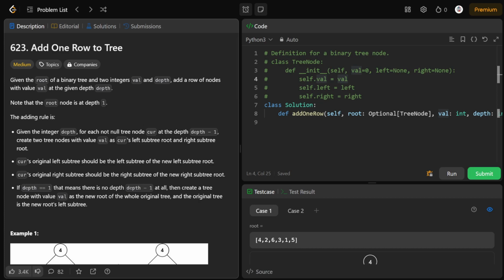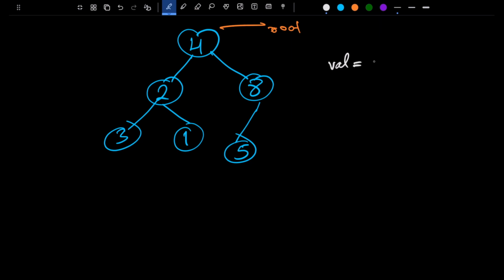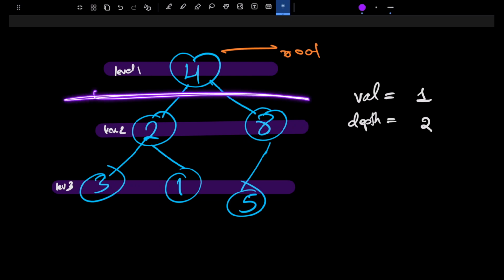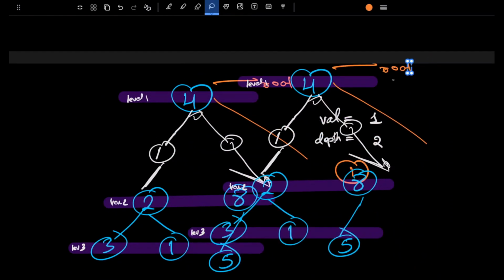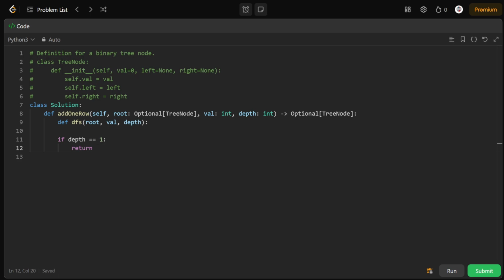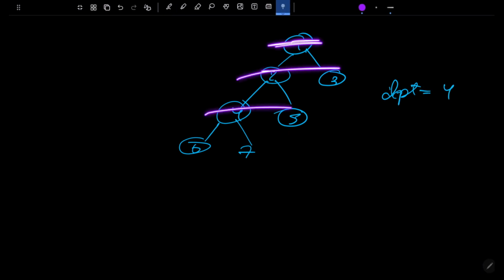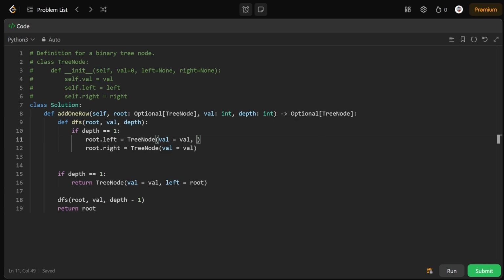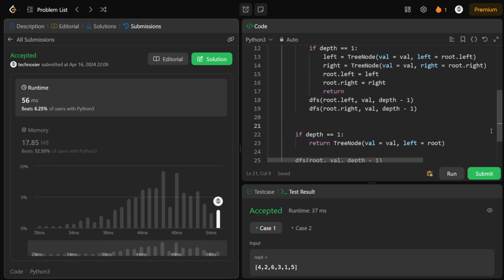623. Add One Row to Tree | Leetcode | Python - DSA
Hey guys, In this video, we will dive into the LeetCode problem  Add One Row to Tree. We will walk through the problem statement, discuss different approaches to tackle it, and provide a step-by-step solution to help you understand and solve it efficiently. Whether you are a beginner or an experienced programmer, this video will help you enhance your problem-solving skills and prepare you for similar coding challenges. Follow along as we break down the problem and guide you towards a successful solution.